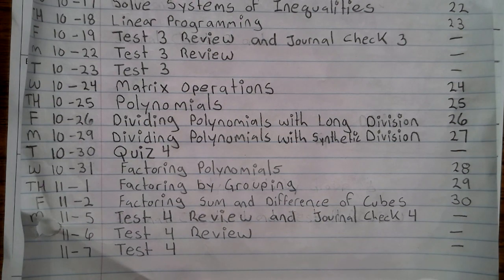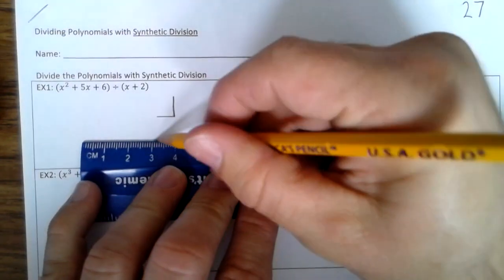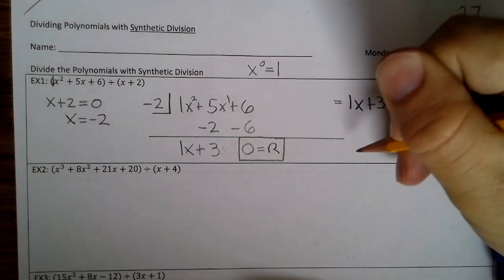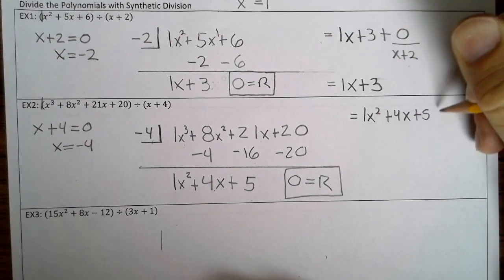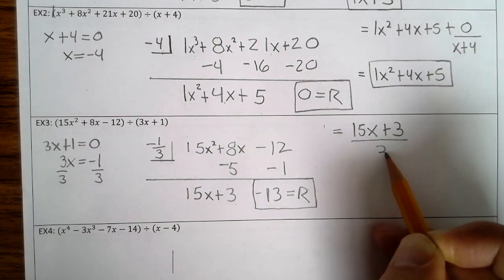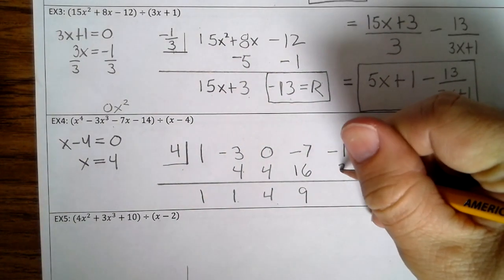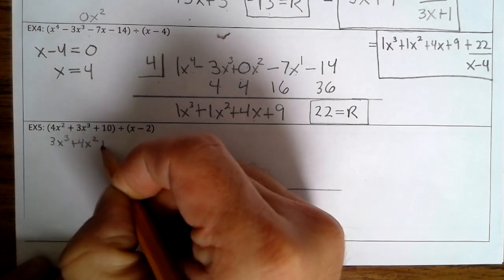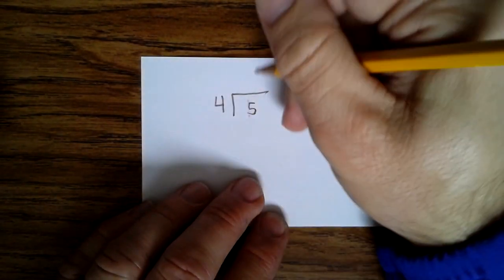10 29 18 Monday Dividing Polynomials With Synthetic Division